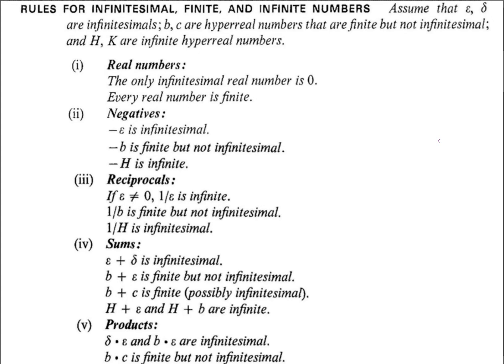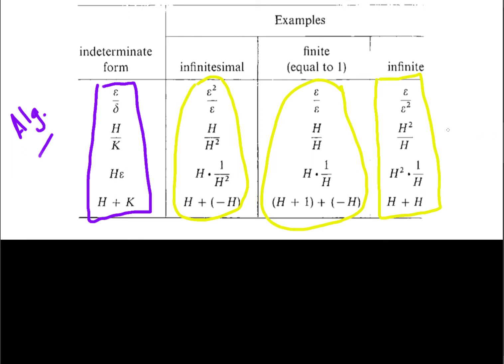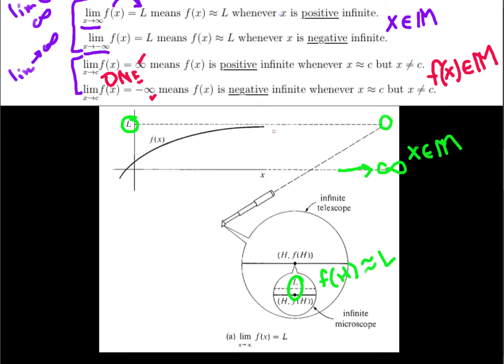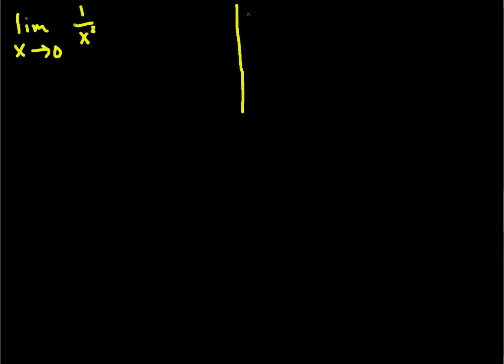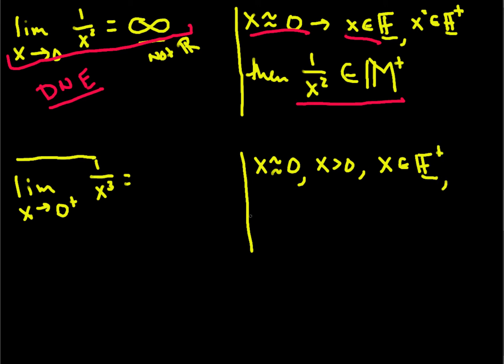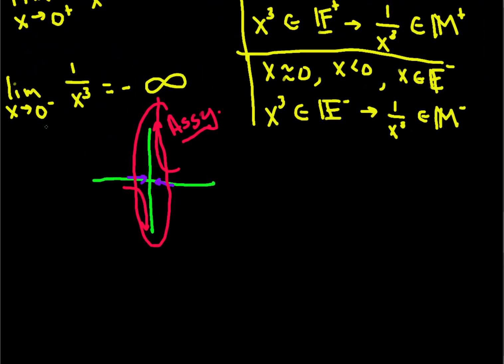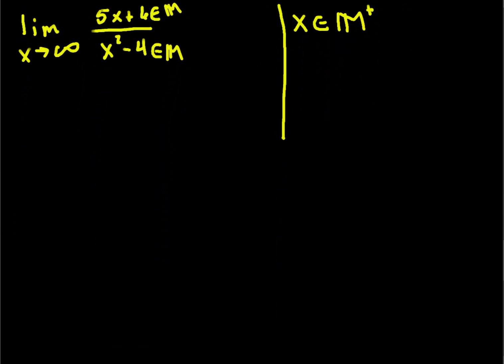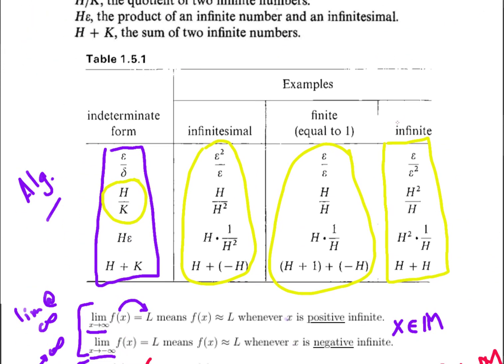Section 5.1 Pt1